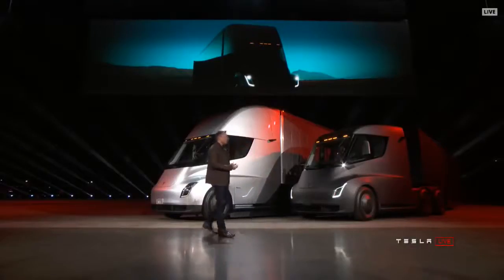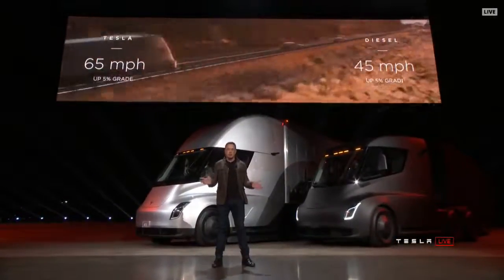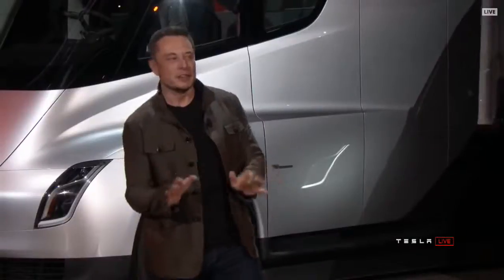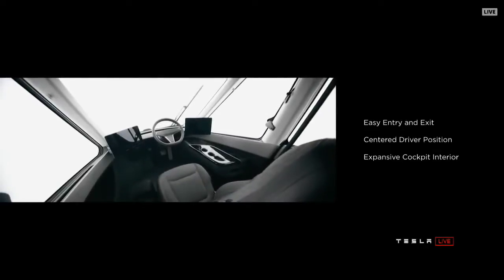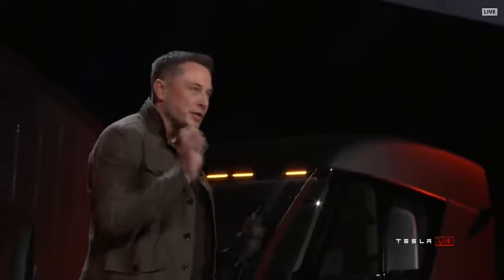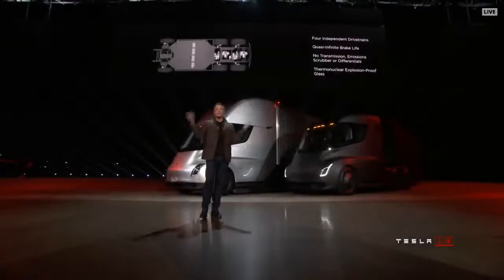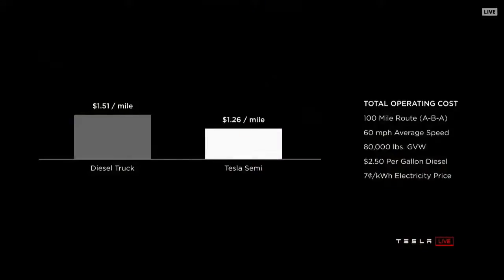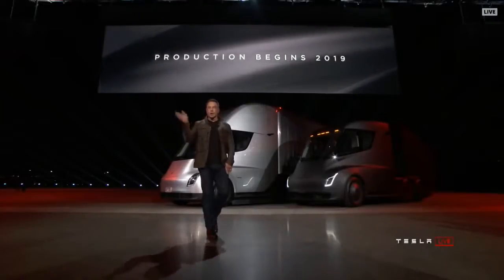Tesla Semi Truck World Premiere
Tesla’s CEO Elon Musk unveils Tesla Semi Truck right from the stage within November 16th Launch Event. The new Tesla Semi has amazing performance and stunning design. Tesla Semi is ready to go for long distances with fully loaded body. Tesla Semi has 500 Miles Range. All Tesla Semi are equipped with Autopilot feature.